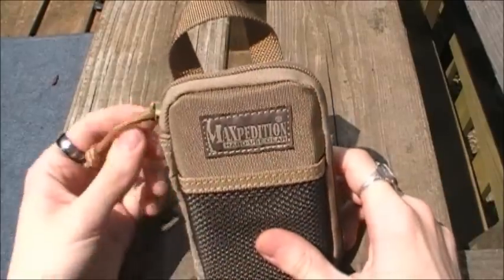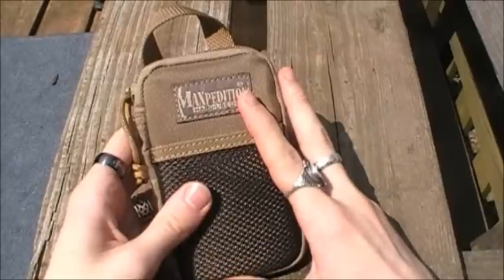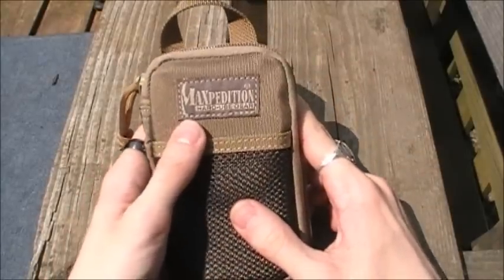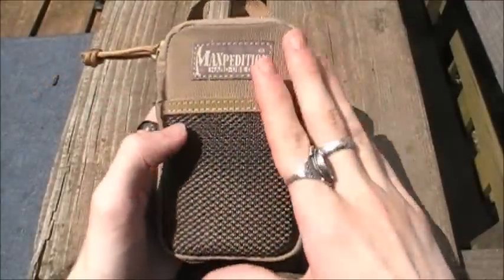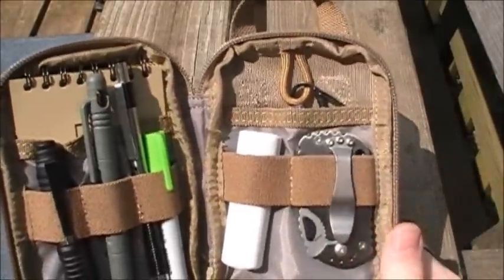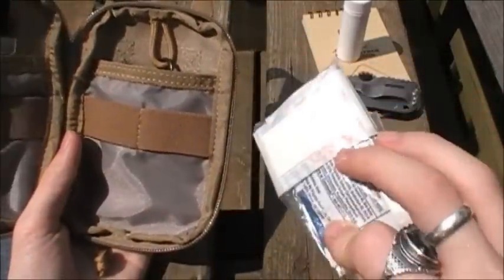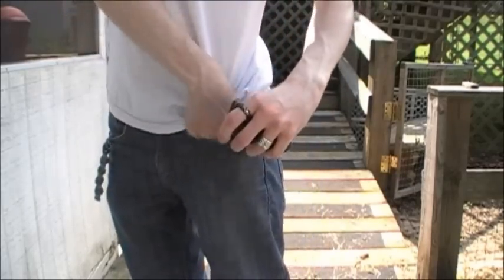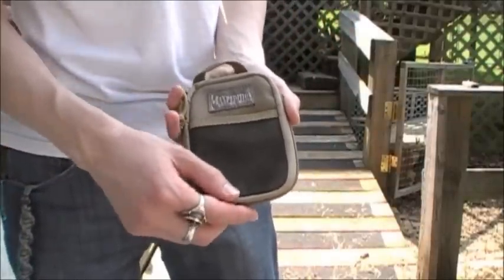Maxpedition Micro pocket organizer review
Maxpedition's smallest, and most logical pocket carry organizer system. Small, durable, and affordable. Interested in making this part of your loadout?